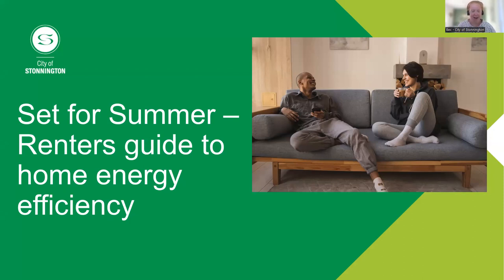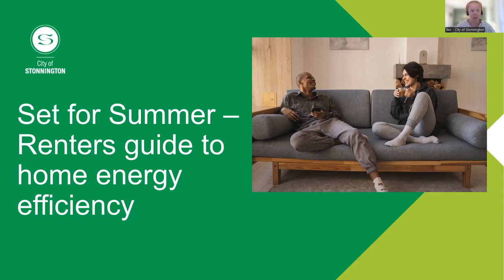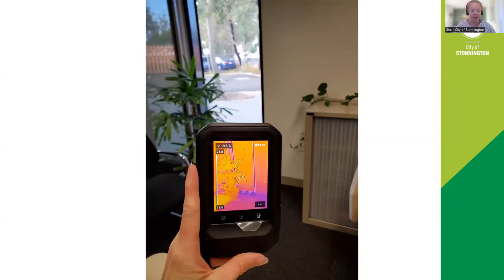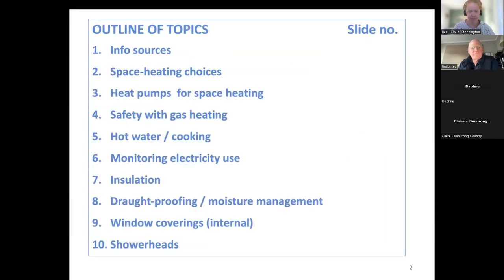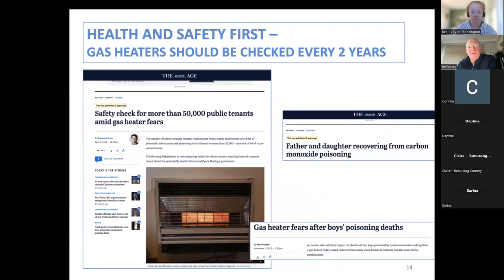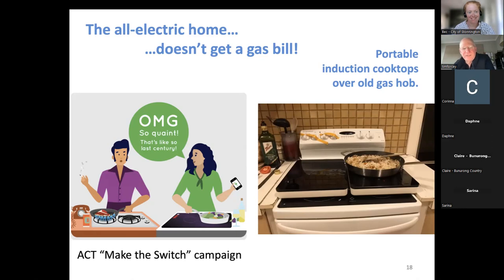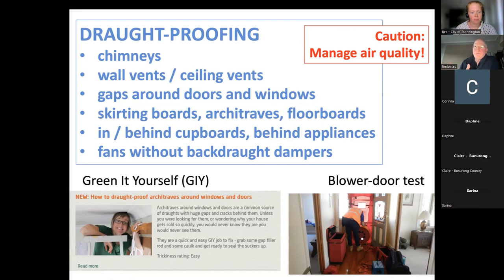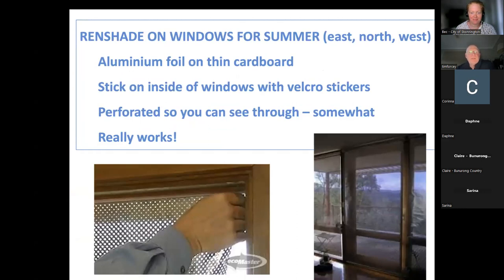Set for Summer: A renters guide to home energy efficiency!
Whether you rent or not, this 90-minute webinar will cover easy and low-cost options that you can take with you if you move, changes that won't upset your landlord or property manager but will help keep the cool in and heat out.

Delivered by independent home energy expert Tim Forcey.

Find out more about our FREE Home Energy Efficiency Kits, which are available to all Stonnington Library members.